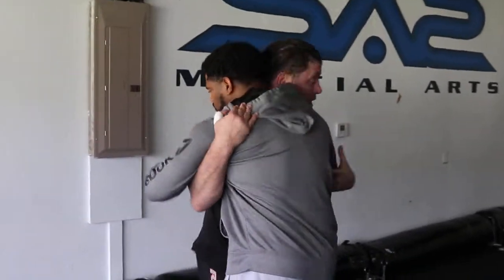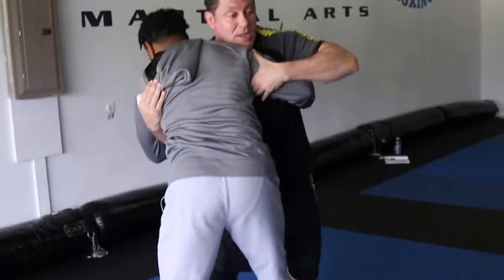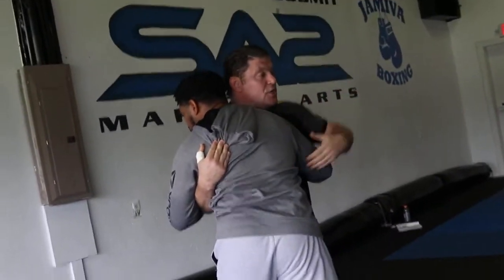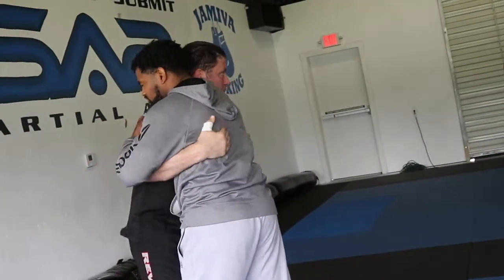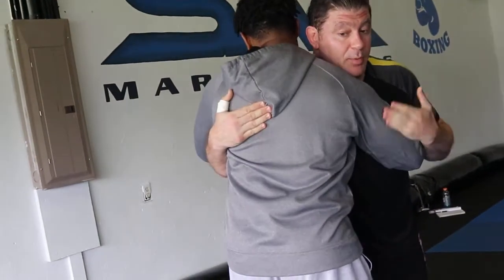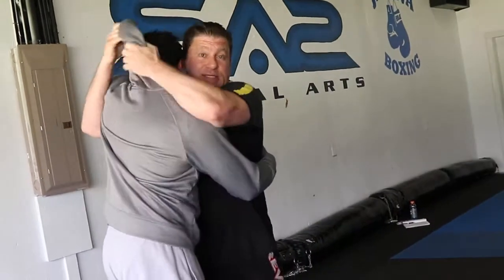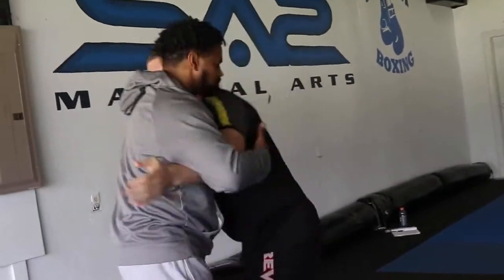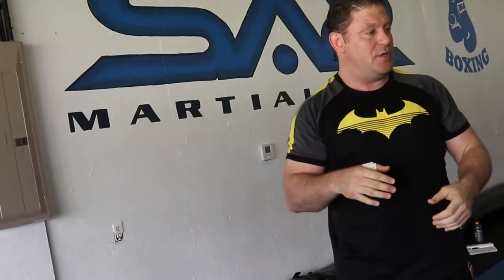Importance of Clinch Fighting, Sensitivity, & Good Drilling for Self-Defense MMA & all Fighting!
Importance of Clinch Fighting, Sensitivity, & Good Drilling for Self-Defense MMA & all Fighting! pummeling